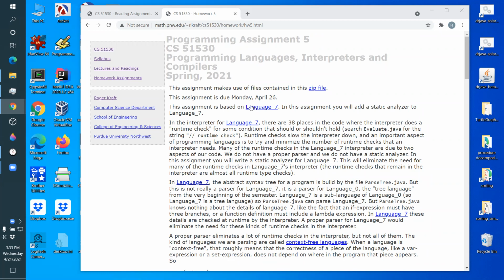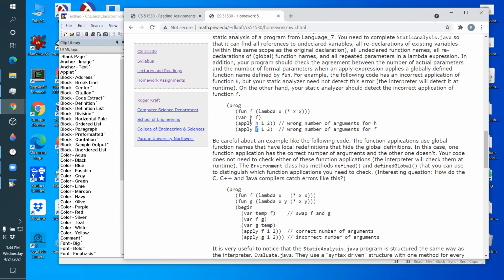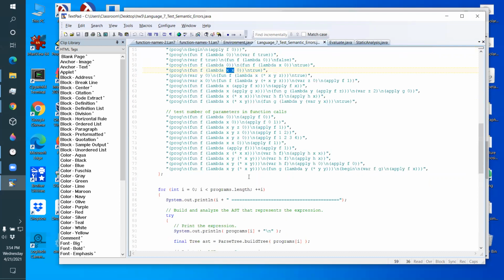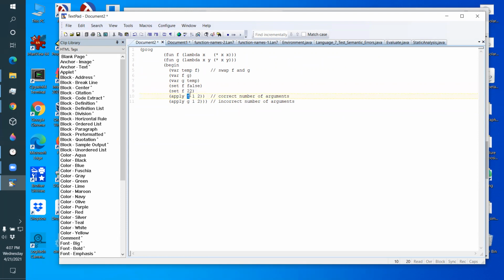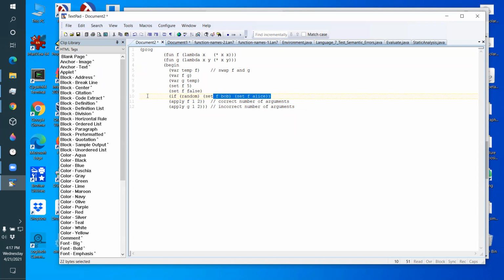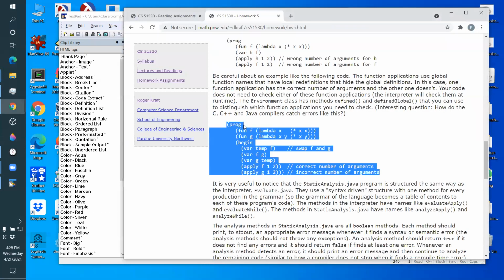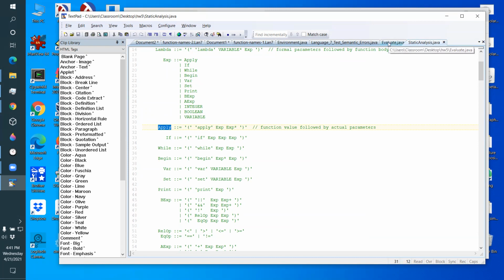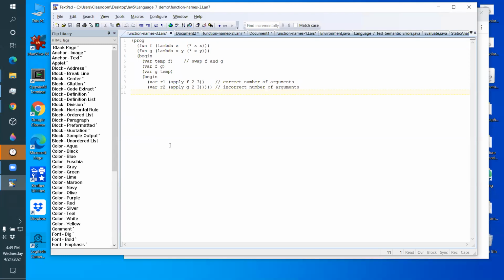2021 04 21 CS 51530 Zoom Class